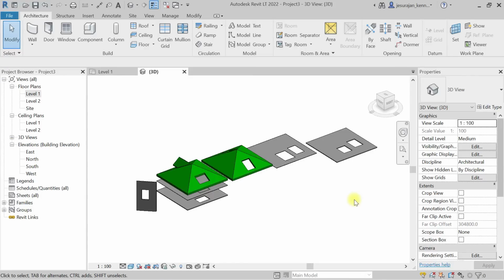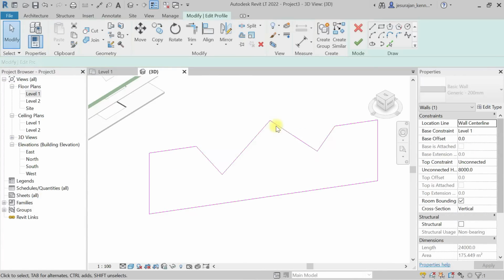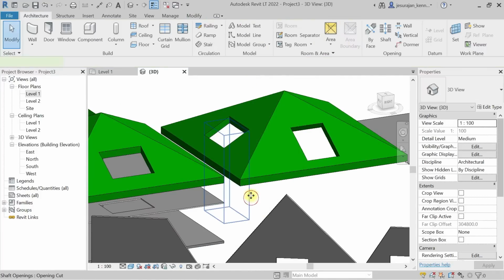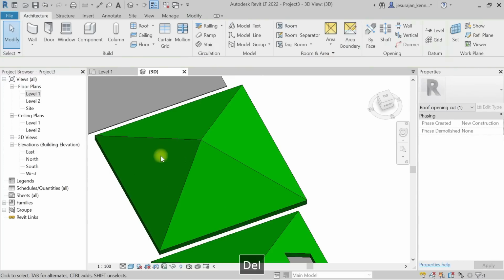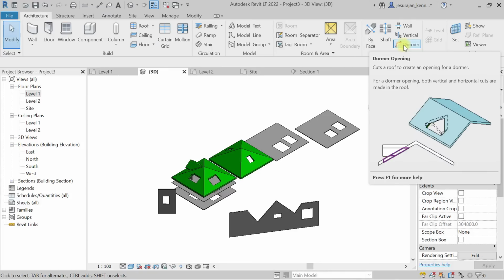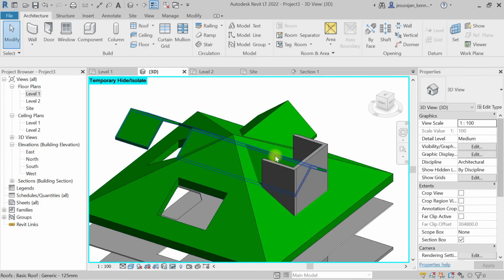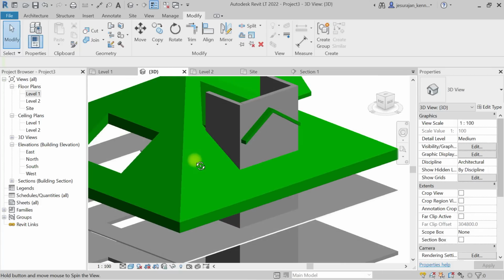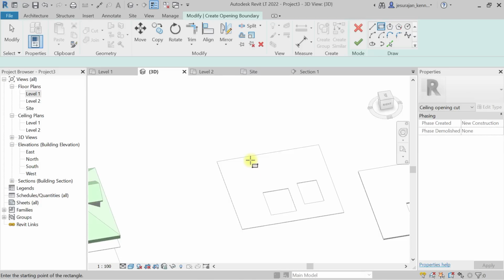Openings in Revit